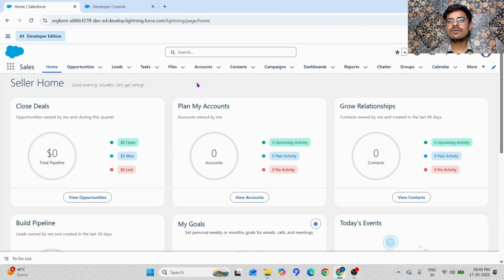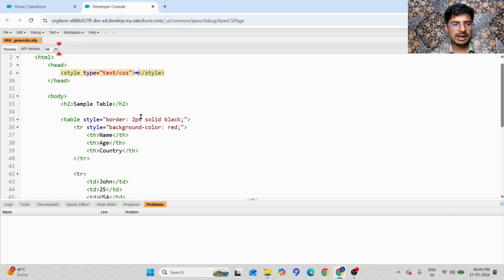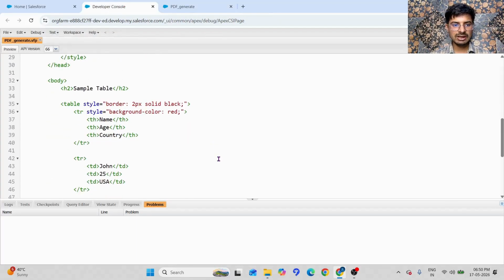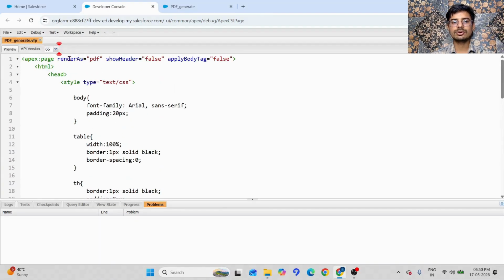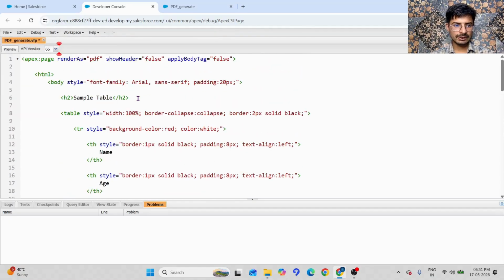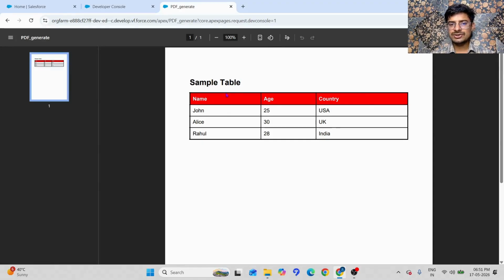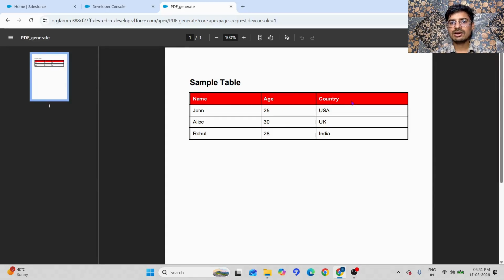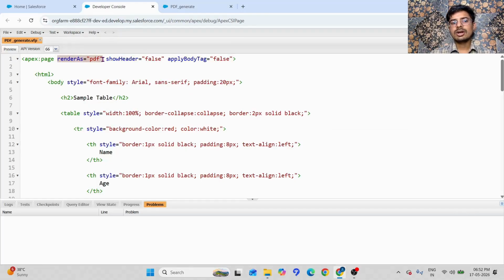How to Generate PDFs in Salesforce with Visualforce renderAs PDF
In this video, I’ll show you how to generate PDFs in Salesforce using Visualforce and the renderAs="pdf" feature.

You’ll learn:

How renderAs="pdf" works
Creating a Visualforce PDF page
Styling PDFs with CSS
Previewing PDFs
Best practices and common issues

This tutorial is perfect for Salesforce Developers and beginners who want to create invoices, reports, agreements, or dynamic documents directly from Salesforce.

💡 Technologies Used:

Salesforce
Visualforce
renderAs PDF